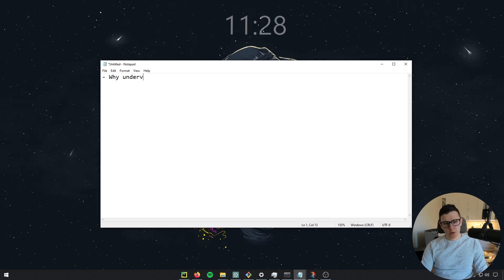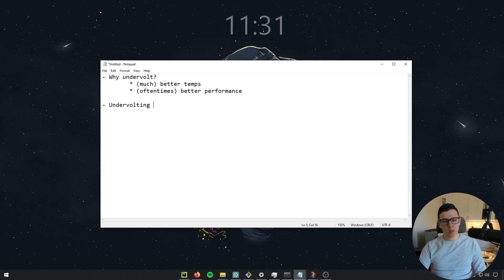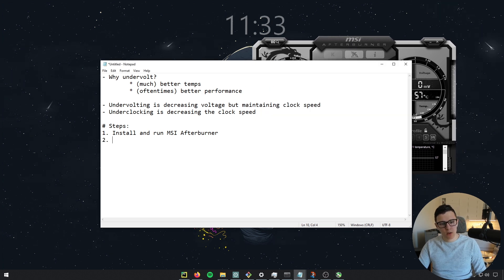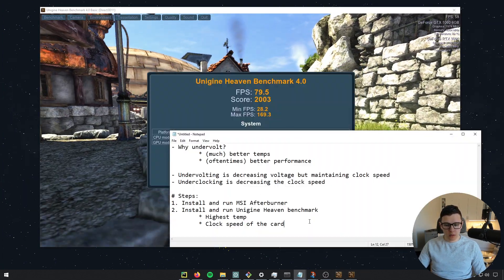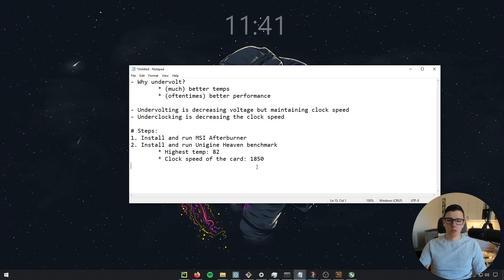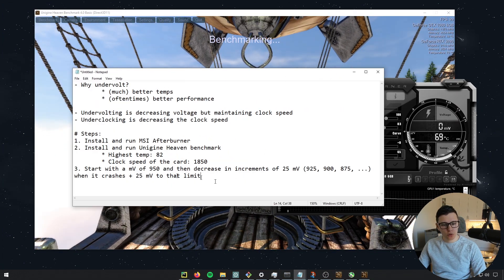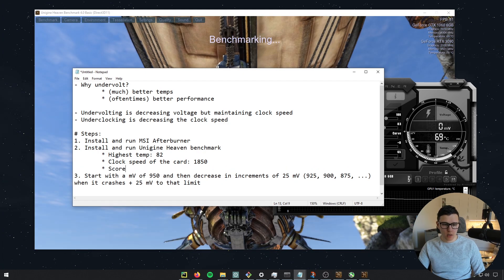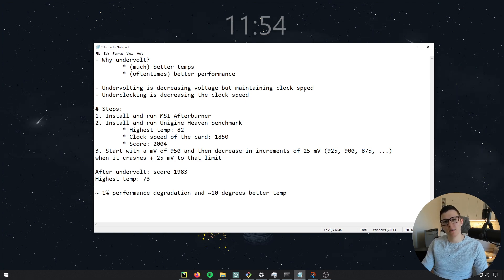How (and why) you should undervolt your GPU - A step by step guide (Deep Learning/Gaming/Mining)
A video on how to undervolt which is especially useful for deep learning with multiple gpu setup/gaming/mining. Although since it's going to lower temps substantially I recommend it in general just for card longevity.

💻 My Deep Learning Setup and Recording Setup:

Timestamps:
0:00 - Introduction
0:15 - Why you should undervolt
1:57 - Undervolt vs Underclock
3:03 - Undervolting Guide
12:00 - Comparison & Improvements
12:38 - Ending